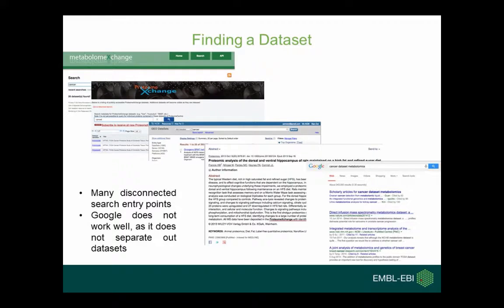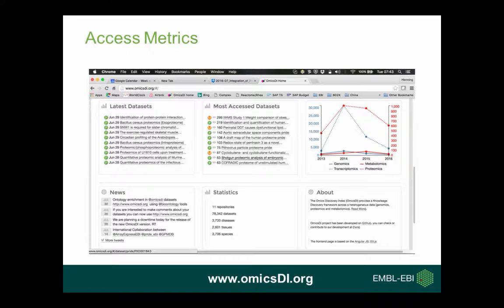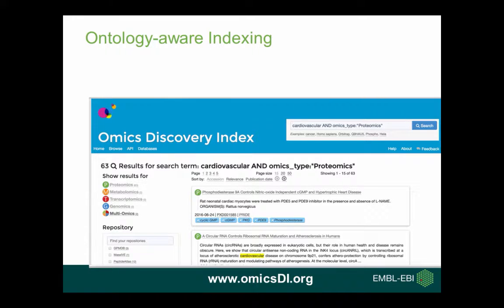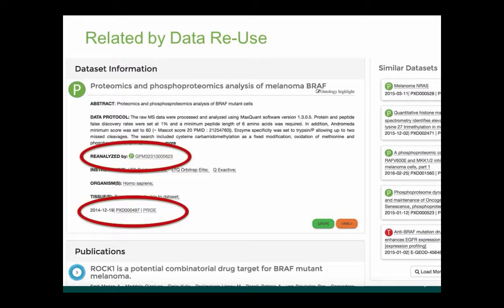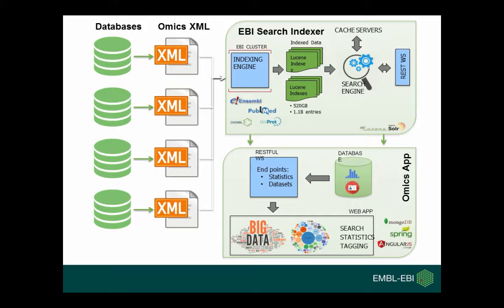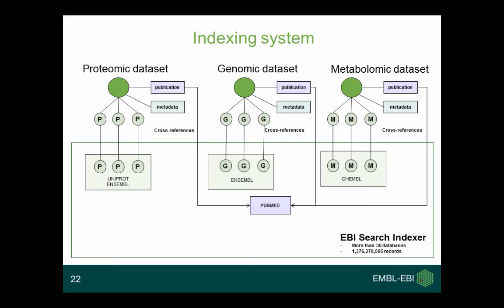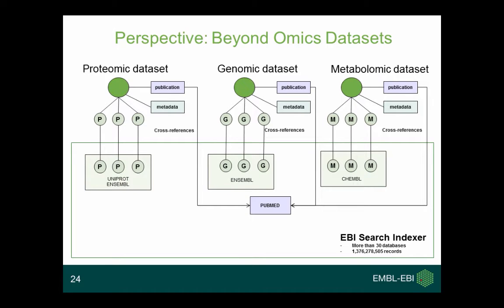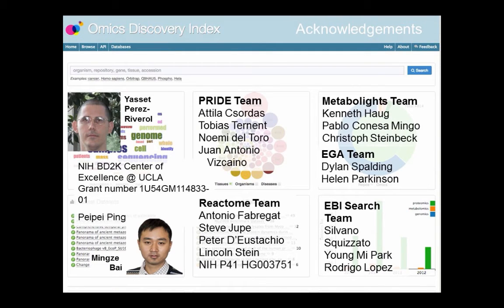Omics Discovery Index OmicsDI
Presenter: Omics Discovery Index (OmicsDI)
Location: Denver, CO
Date: September 11-2016